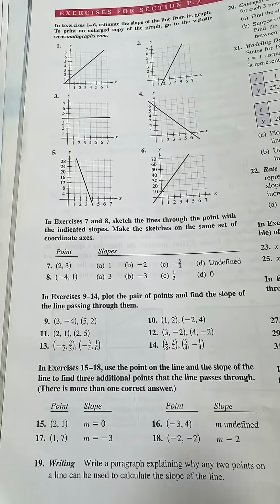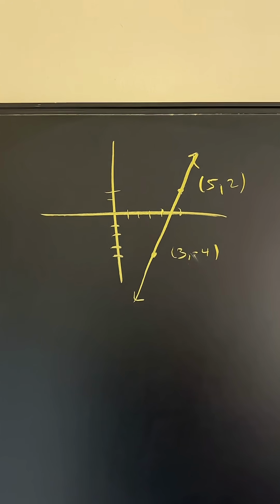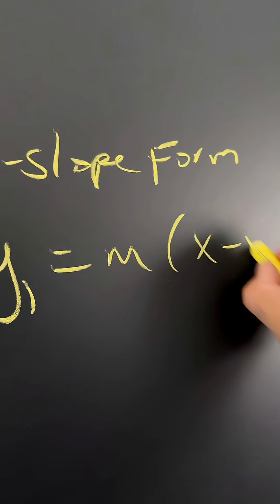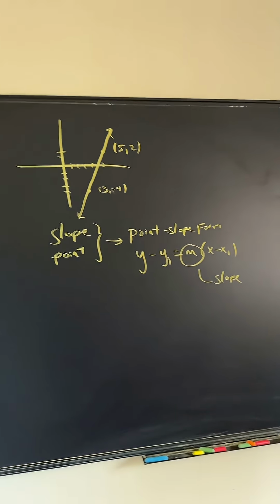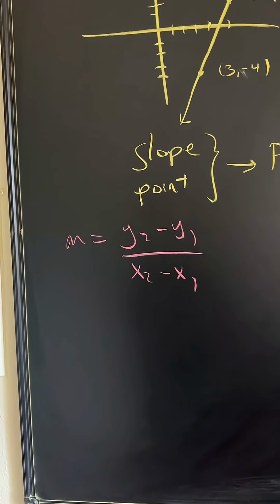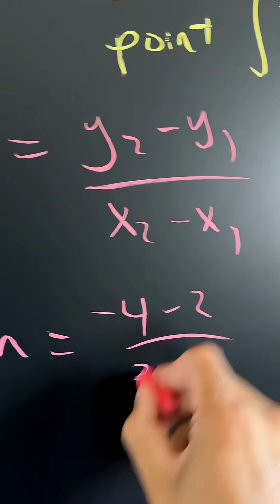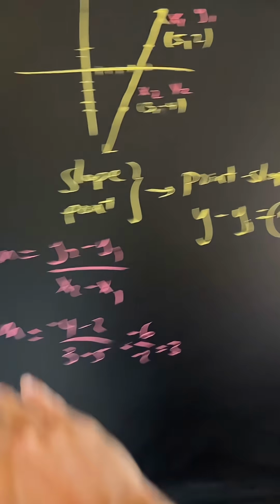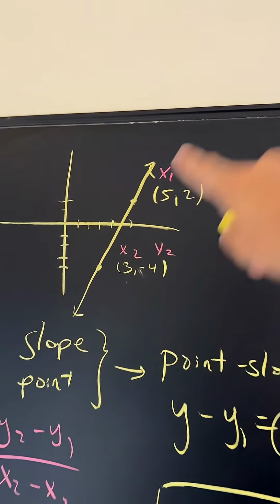Know your basic algebraic skills